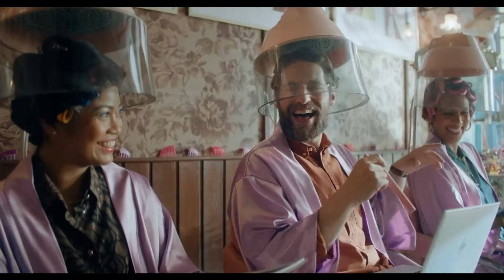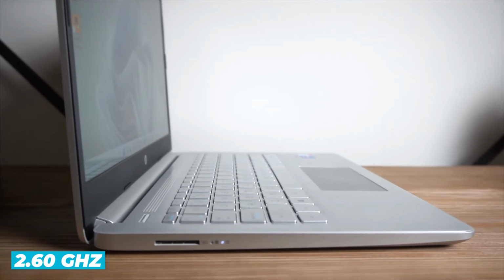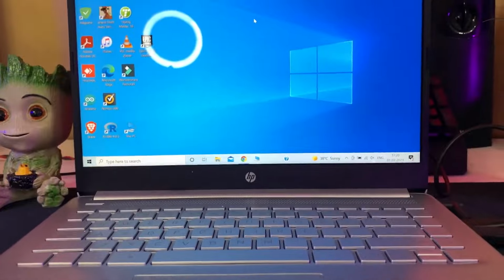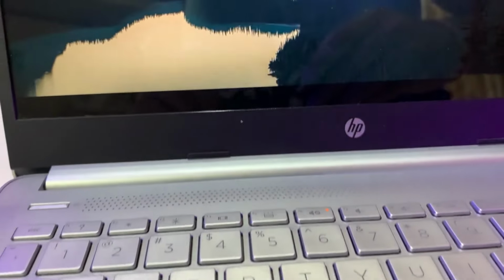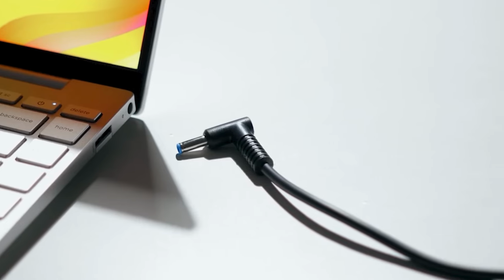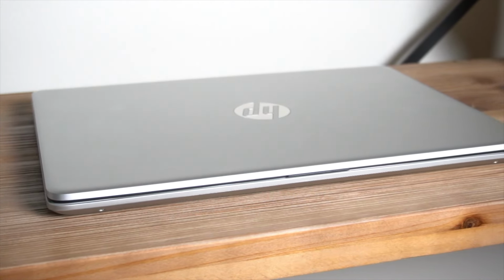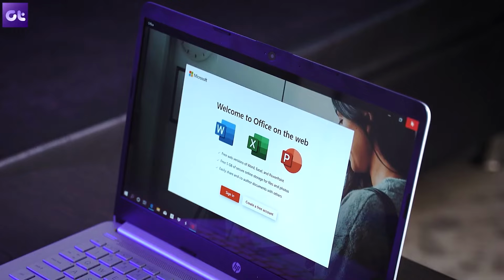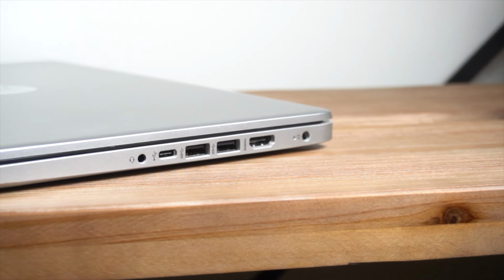✅HP Newest 14 Inch Laptop REVIEW That Costs Only $299!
🔥Don't Miss NEW Top Tech Deals On Your Email 📽️World's Best Mini Projector (Android/iPhone) Amazon Deals Worldwide (🔥Coupons Applied)

For iPhone Lovers Only (Free Worldwide Shipping)

➽ Best Deals Worldwide You Can't Miss!